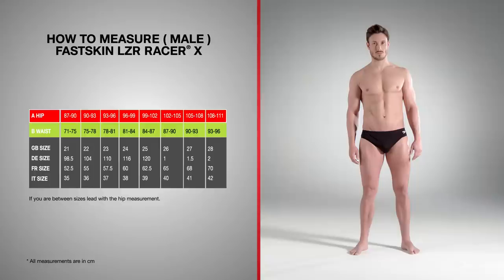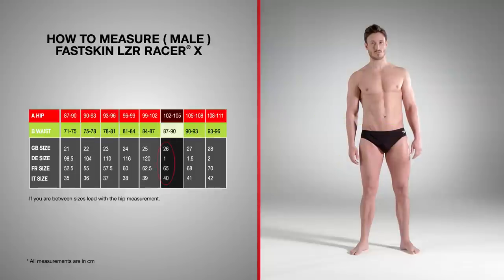LZR Racer X Jammer Fitting Video